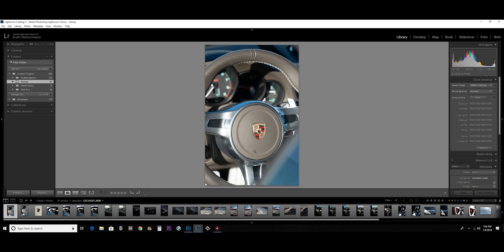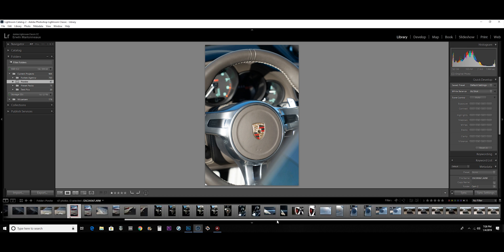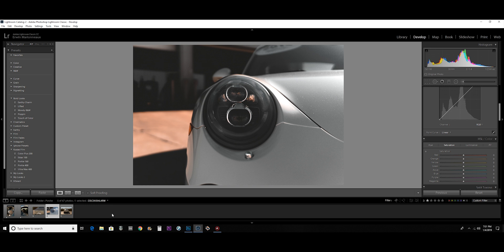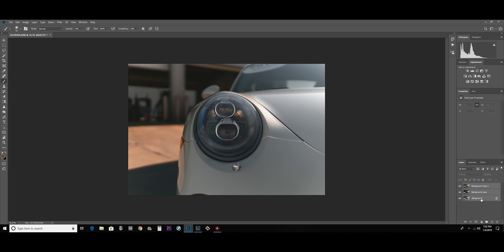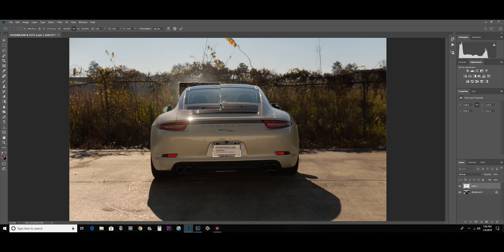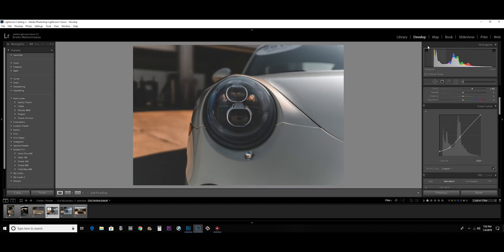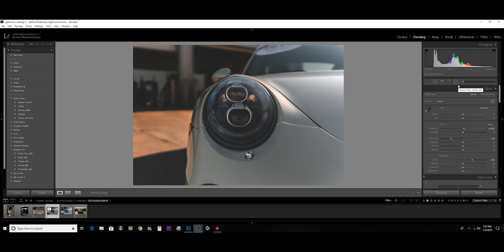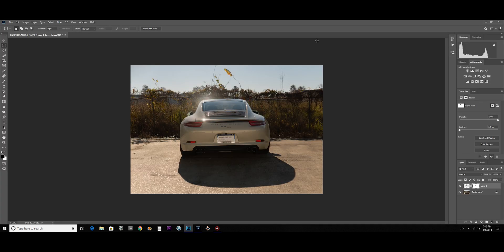Lightroom vs Photoshop? Best Photo Editing Software in 2019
What's the difference between Lightroom and Photoshop? In this video I go over how to use lightroom and photoshop and when to use each one. I hope these tips and tricks help you in your editing process and allow you to pick your best photo editing software for you!

Main Camera
Favorite Lens
Wide Angle Lens
Gimbal I Use